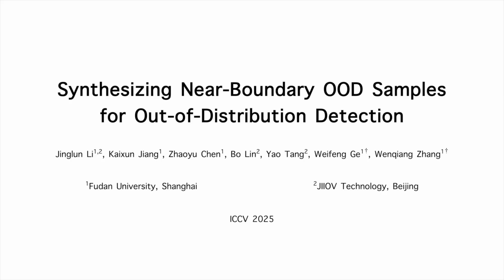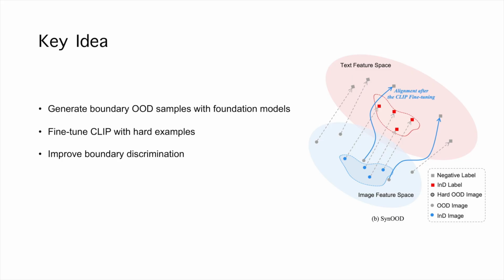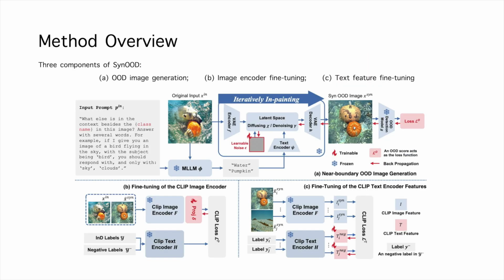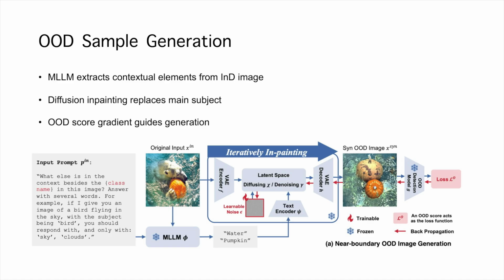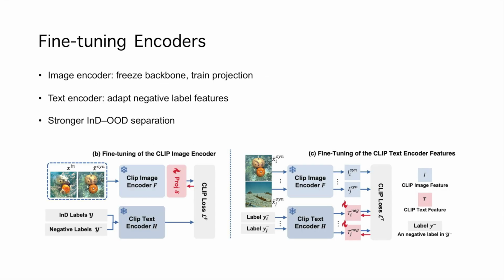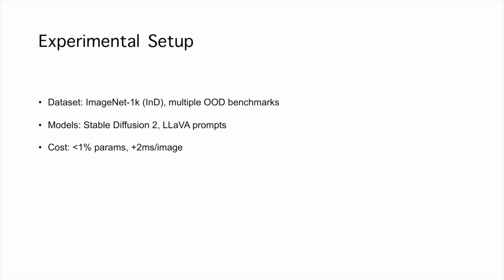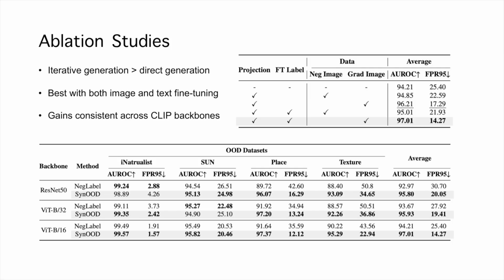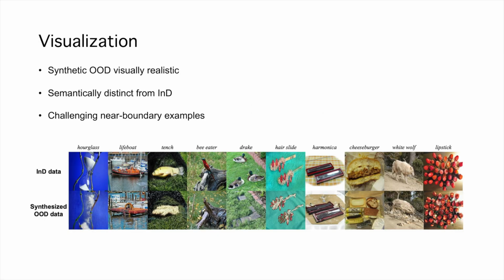SynOOD: Synthesizing Near-Boundary OOD Samples for Out-of-Distribution Detection | ICCV 2025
This video presents our ICCV 2025 paper:

"SynOOD: Synthesizing Near-Boundary OOD Samples for Out-of-Distribution Detection"

Authors: Jinglun Li, Kaixun Jiang, Zhaoyu Chen, Bo Lin, Yao Tang, Weifeng Ge, Wenqiang Zhang

SynOOD is a novel framework that leverages multimodal large language models (MLLMs) and diffusion models to synthesize challenging near-boundary OOD samples. By fine-tuning CLIP with these synthetic samples, SynOOD significantly improves boundary-level discrimination, achieving state-of-the-art results on ImageNet and OpenOOD benchmarks.

Presented at the IEEE/CVF International Conference on Computer Vision (ICCV 2025).